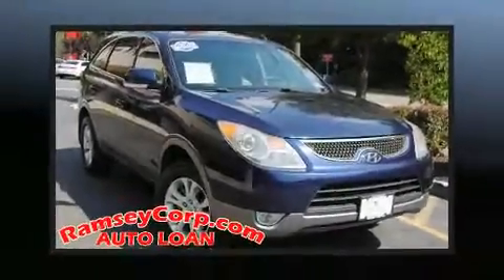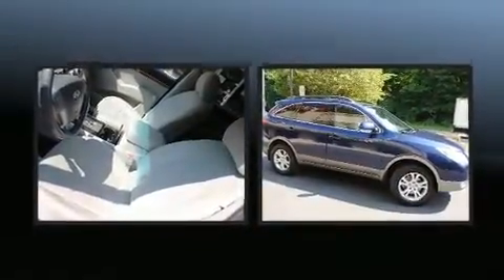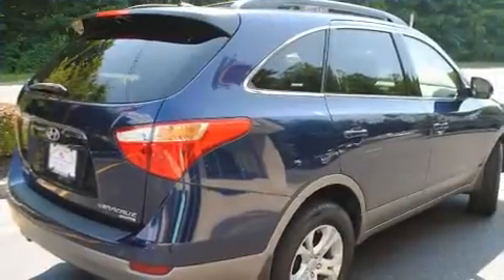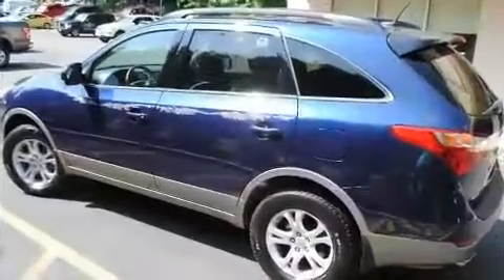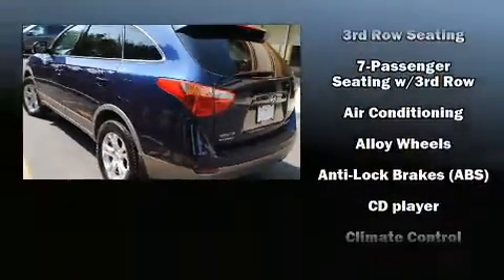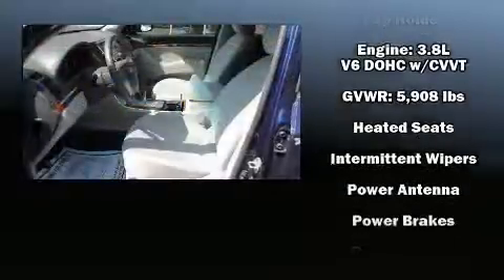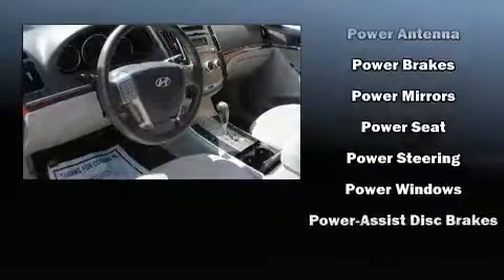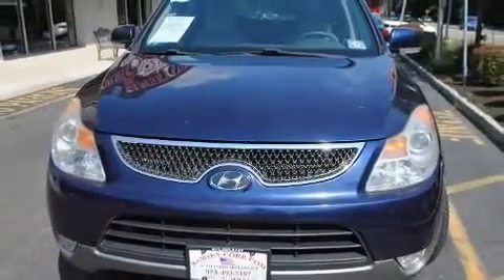2010 Hyundai Veracruz GLS 3.8 in West Milford, NJ 07480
Ramsey Corp.

Take command of the road in the 2010 Hyundai Veracruz. A 3.8 liter V-6 engine pairs with a sophisticated 6 speed automatic transmission, and all wheel drive keeps this model firmly attached to the road surface. Hyundai infused the interior with top shelf amenities, such as: delay-off headlights, 1-touch window functionality, air conditioning, telescoping steering wheel, power windows, an overhead console, and cruise control. Third row seats expand the maximum passenger capacity to 7. With side curtain airbags supplementing the rest of the safety network, you can be assured that you and your passengers will experience top-tier protection. It also arrives with a Carfax history report, providing you peace of mind with detailed information. We pride ourselves in consistently exceeding our customer's expectations. Please don't hesitate to give us a call.